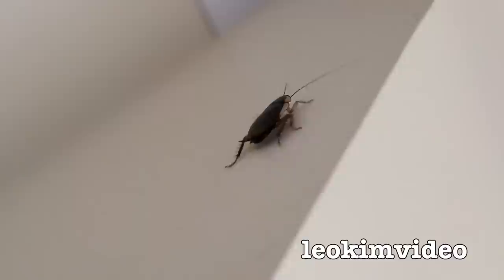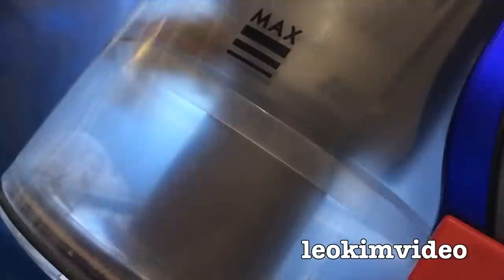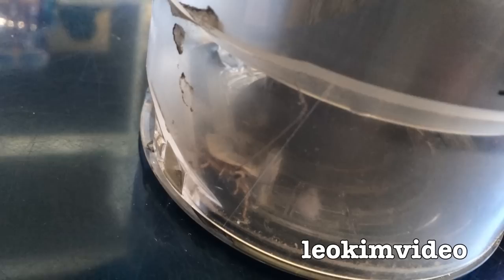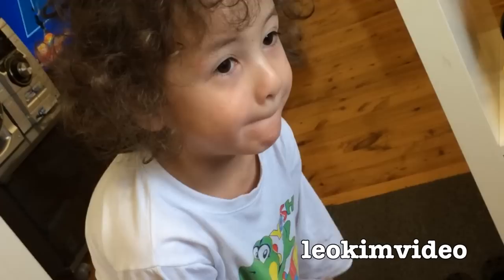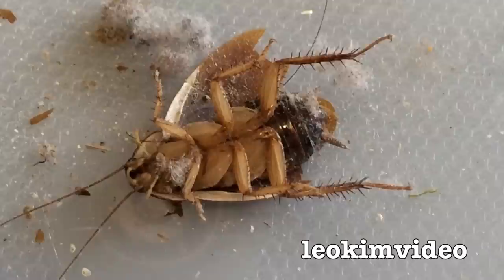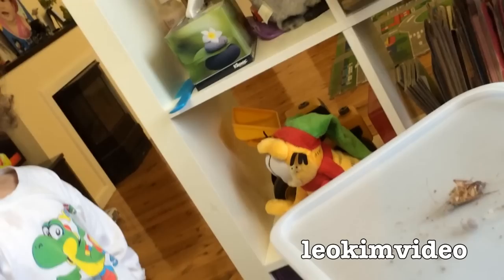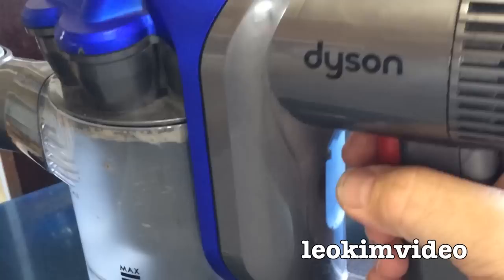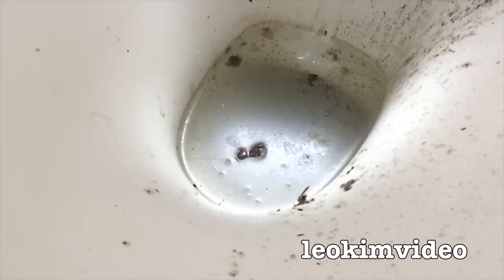How To Catch A Giant Chernobyl Cockroach With A Dyson Stick Vac DC35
In this how to catch a giant cockroach video I will show you the best way to capture these nasty dirty critters is by using the Dyson stick vacuum. By doing this your not spraying nasty chemicals around the home and best of all it's fun to do. At home it's either giant spiders or these massive cockroaches causing havoc, it just never seems to stop. My Dyson DC35 is almost a year old and it has been one of the best expensive purchases I have made, it gets used every day and certainly worth the price tag. I also own the larger Dyson DC39 and it's a proven large cockroach and big spider killer. My saying is anything which enters that large Dyson vacuum, comes out dead. So in our home it's crawling pest control by Mr Dyson. This whole video was shot on an Apple iPhone 5s, sure the Apple products are impressive buy Apple need to look very carefully how they treat new loyal customers or they may find these customers will not come back.

Leokimvideo is the home of the 'Big Spider Attacks' & 'Giant Chernobyl Cockroach' videos on youtube! You must have written permission from me to use any part of this video, that's the rules.

The cockroach in the video is just under 3cm in length, thats 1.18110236 inches...well thats what google tells me!

Cockroaches are insects of the order Blattaria or Blattodea, of which about 30 species out of 4,500 total are associated with human habitats. About four species are well known as pests. Among the best-known pest species are the American cockroach, Periplaneta americana, which is about 30 mm (1.2 in) long; the German cockroach, Blattella germanica, about 15 mm (0.59 in) long; the Asian cockroach, Blattella asahinai, also about 15 mm (0.59 in) in length; and the Oriental cockroach, Blatta orientalis, about 25 mm (0.98 in). Tropical cockroaches are often much bigger, and extinct cockroach relatives and 'roachoids' such as the Carboniferous Archimylacris and the Permian Apthoroblattina were not as large as the biggest modern species.

Dyson Ltd is a British technology company, founded in 1993 by Sir James Dyson, which designs and manufactures vacuum cleaners, hand dryers, blade-less fans and heaters. It sells machines in over 50 countries and employs 3,100 people worldwide. The company prides itself on engineering products which work in different and better ways than their predecessors. Dyson's founder, James Dyson, famously created 5,127 prototypes of his first machine, the vacuum cleaner, in a workshop behind his house, before developing one that he considered worked perfectly, the DC01.